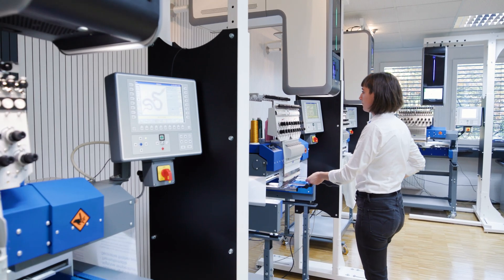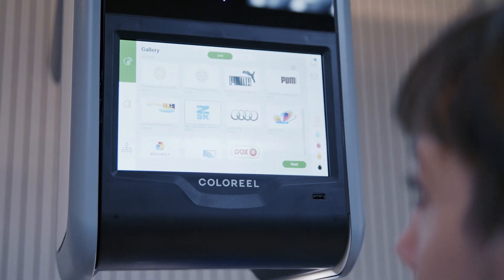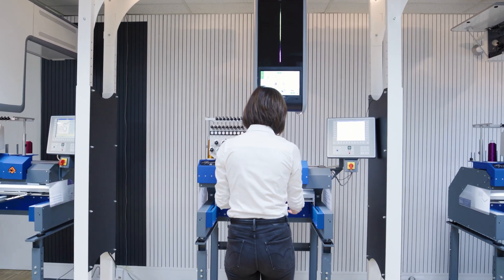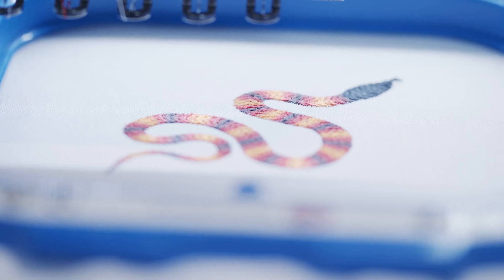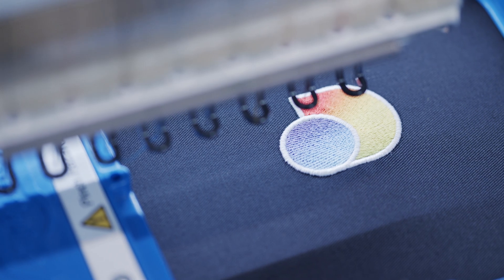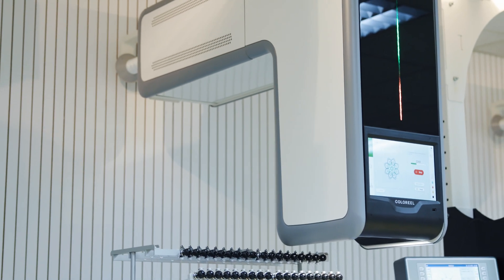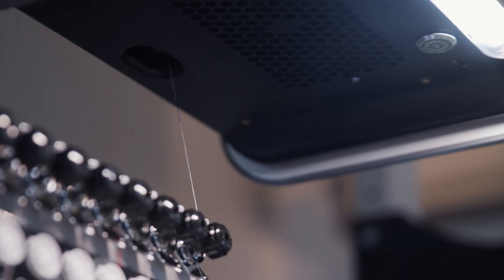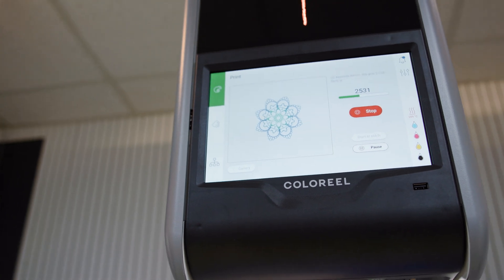Coloreel | Partners with ZSK Stickmaschinen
Coloreel enters into a new partnership with ZSK Stickmaschinen GmbH to bring Coloreel's innovative instant thread coloring technology to users and customers of the ZSK's embroidery machines.

ZSK is the leading German manufacturer of industrial embroidery machines. Their innovative single and multi-head machines are engineered and made in Germany and deliver to customers all over the world.

Coloreel is a Swedish textile innovation brand with a groundbreaking technology for embroidery that enables high-quality coloring of textile thread on demand, unlocking a world of potential.

We use our technology to both preserve the craftsmanship of embroidery and take embroidery to the next level. The unique solution makes previously complicated designs accessible, including gradients, textures and other stunning effects. Using only a single thread and needle means that it also significantly improves quality and efficiency, enabling immediate start up and faster delivery. In short, Coloreel empowers creativity and enhances quality and efficiency, making the ordinary extraordinary. In the future, the technology can also be used for sewing, knitting, weaving and more.

Coloreel is also part of the movement to reduce waste and move the textile industry towards more sustainable production. By coloring the thread directly, there is no wastewater, hence no water pollution. And, using a single reel of thread and needle also means minimized thread waste and minimized microfiber pollution.

Sign up to our newsletter to get the latest news on all things Coloreel